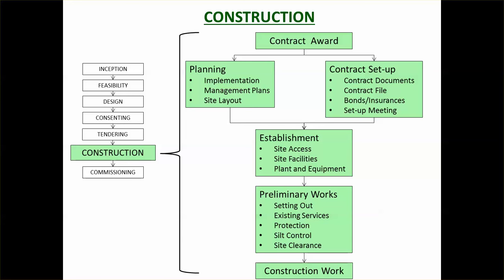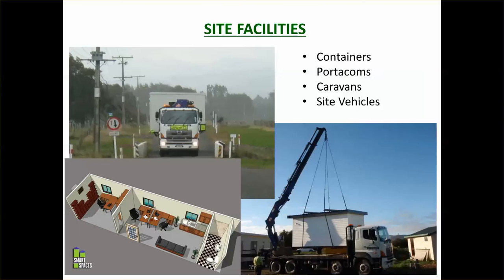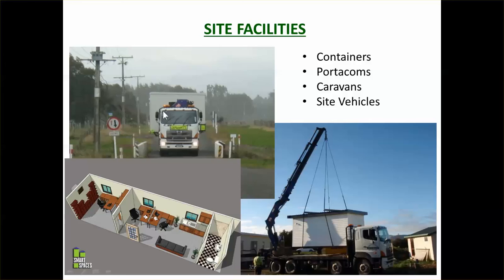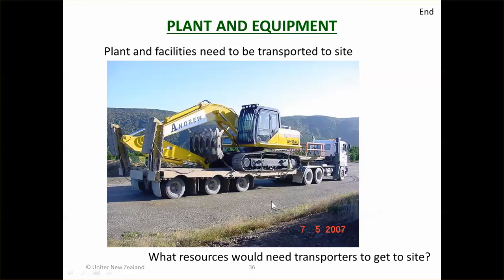CP2 5 Establishment